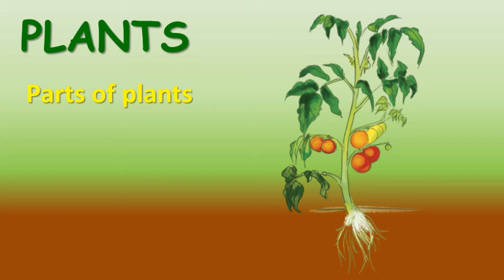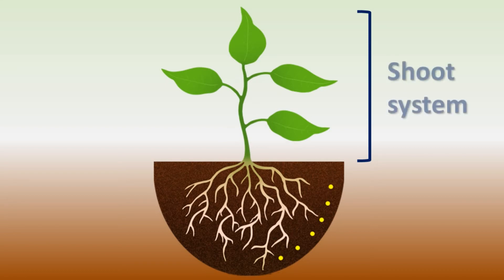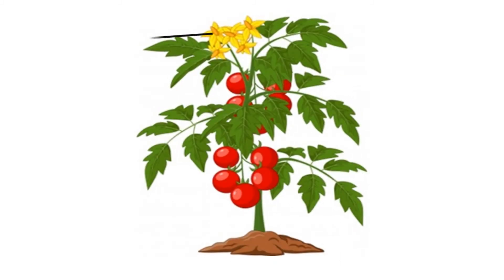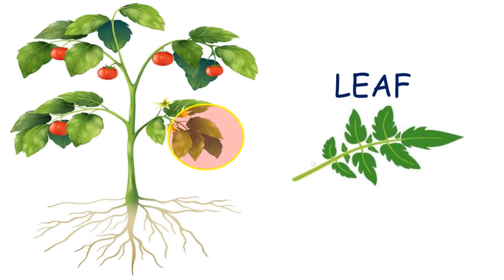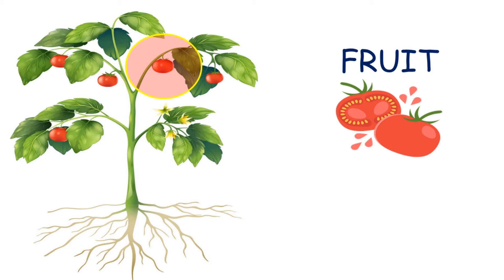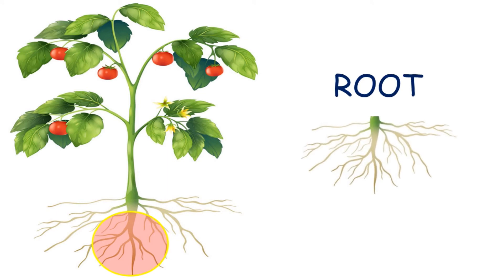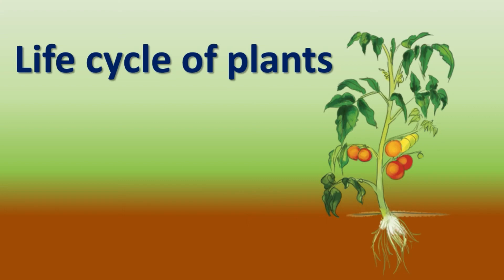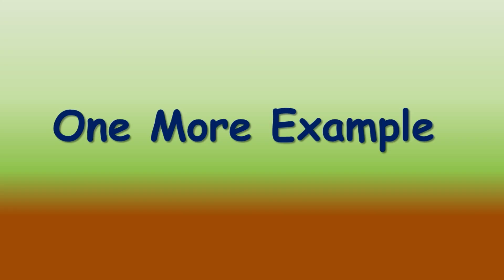Plants, Parts of plants, Parts of Plants for kids, Parts of Plants in English, Learn parts of plants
In this video We will learn about Parts of plants, plants life cycle.

Parts of Plants for kids.
Basic parts of Plants in English.
Learn parts of plants.
Parts of plants and their function.

Types of plants, Types of Plants for Kids, Plants around us, Different types of Trees, Herbs, Shrubs

Animals and Their Homes, Animal Home Names, Animal Homes, Homes of Animals, Animal Houses for Kids